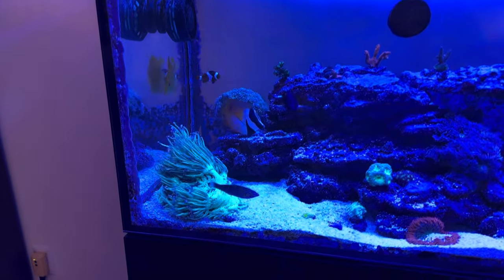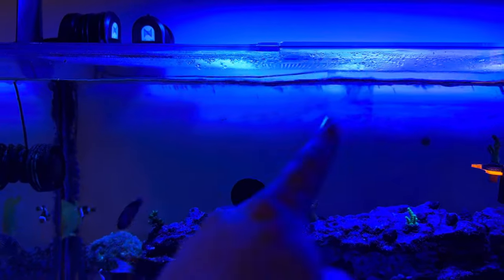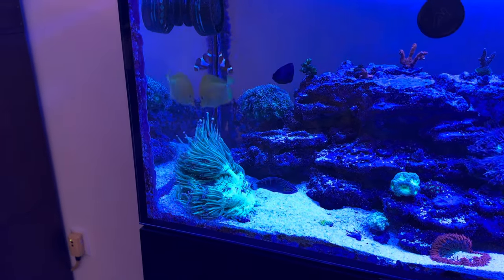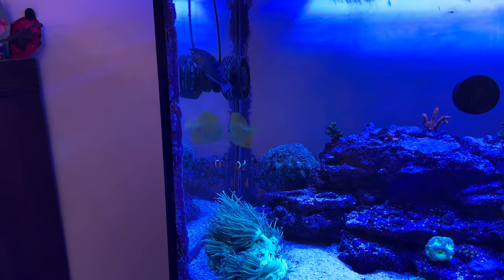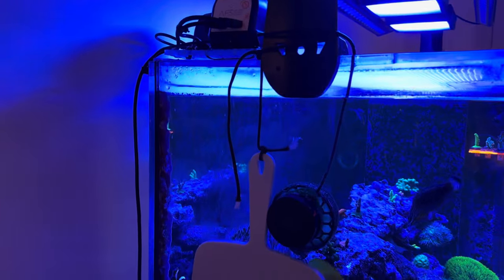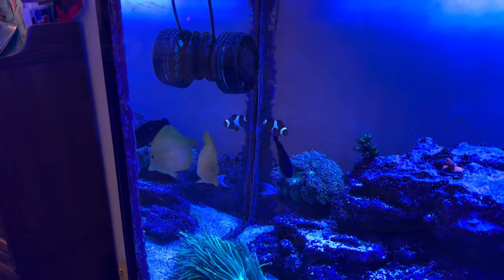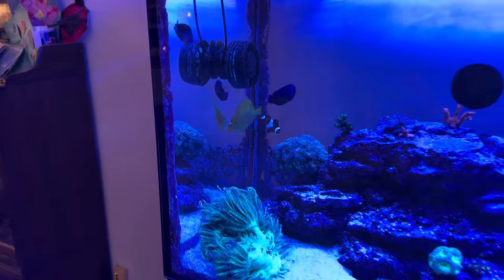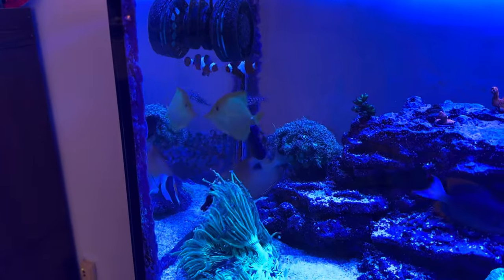Experience: Using A Mirror To Reduce Fish Aggression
This video documents my experience using a hand mirror against the reef tank glass, to reduce fish aggression.